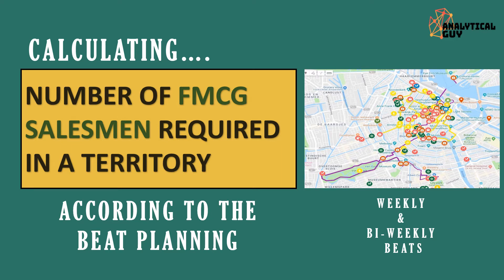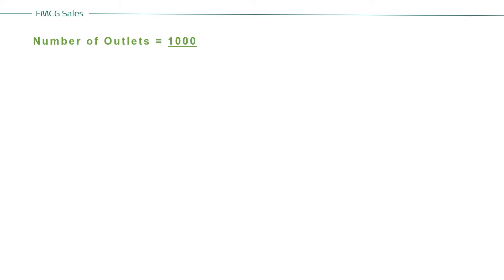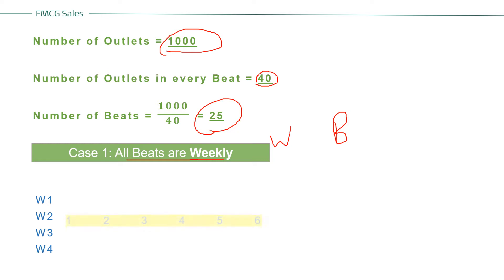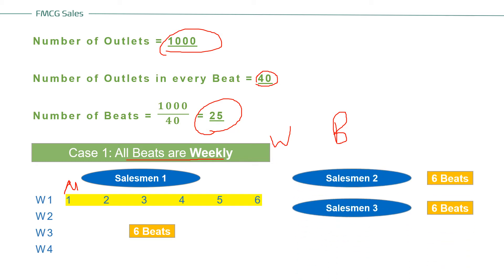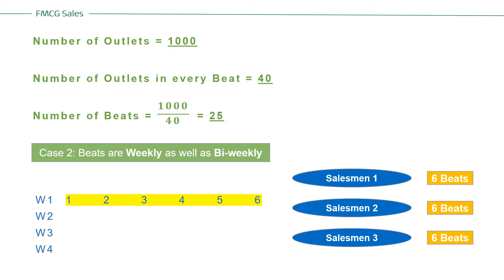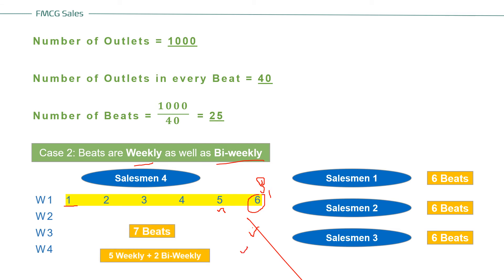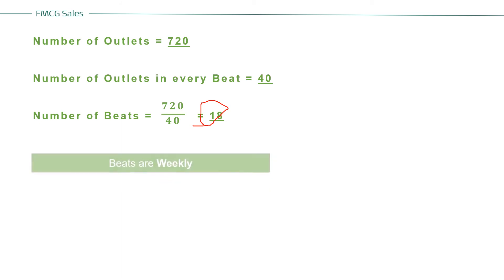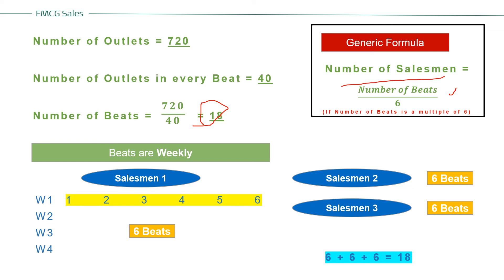Calculate NUMBER OF SALESMEN required in your territory | FMCG | Sales Training | Beat Planning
In this video, you will understand how to calculate the number of Salesmen required in your territory.

You can deploy as many numbers of Salesmen as required to achieve your sales target, but as an organisation, you should always aim for optimising the cost to the company. In that scenario, it becomes very important to calculate the number of salesmen that can optimally work to achieve the targets.

The number of Salesmen is calculated on the basis of the number of outlets present in that territory and how you are clubbing them in the beats. Generally, in one beat there are 40 outlets, but this can vary from company to company.

Once you have a number of outlets to be covered, you can calculate the number of beats required. After that, you can estimate the number of Salesmen required.

There is another way to calculate the number of salesmen - get the market potential and your own revenue and bifurcate it by comparing with the Pan India Sales to come to the conclusion.

If you would like to get mentorship on FMCG/Analytics Interview tips then please fill this google form: